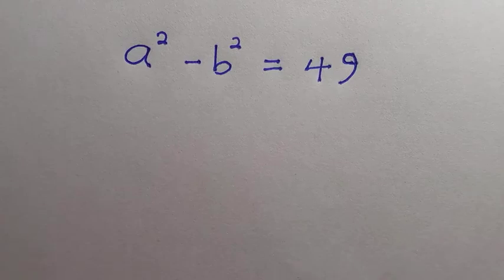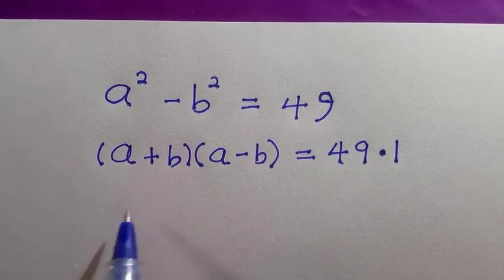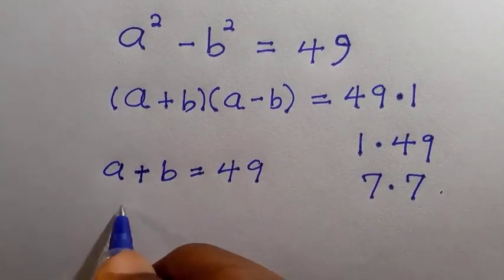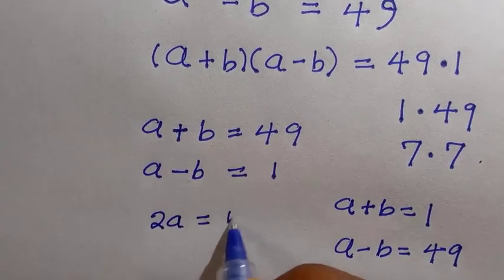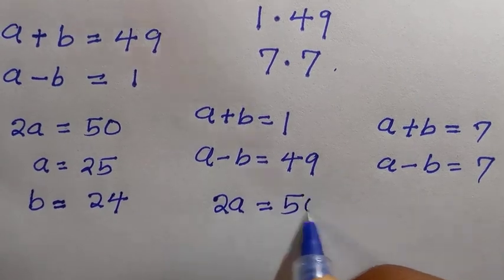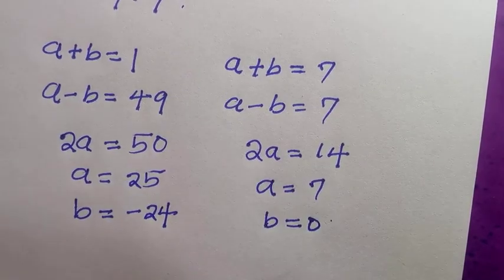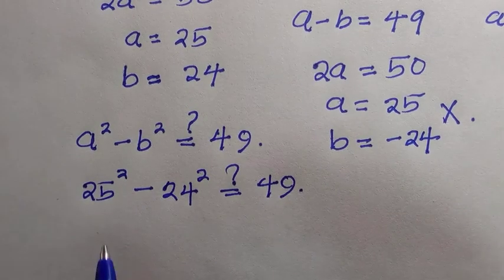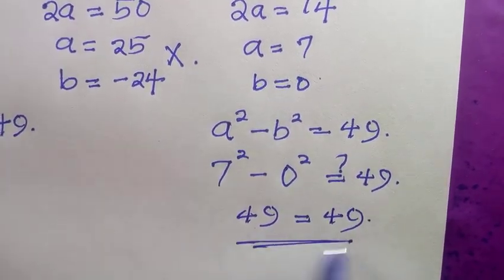Math Olympiad | How to solve for "a" and "b" in this problem?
in this video, I solve an Olympiad Math for the values of "a" and "b".